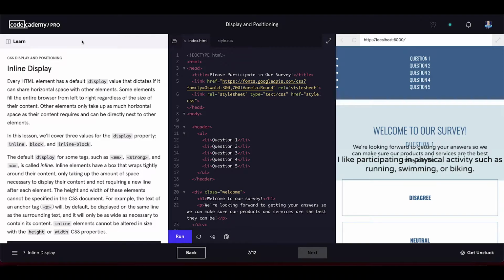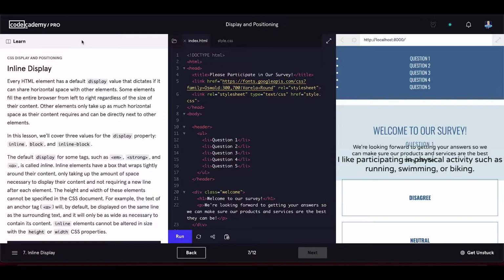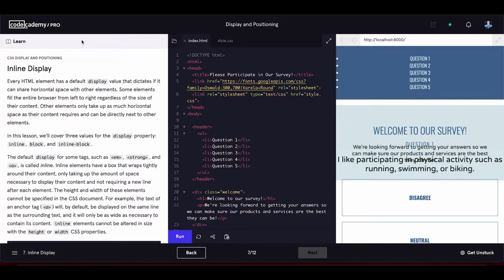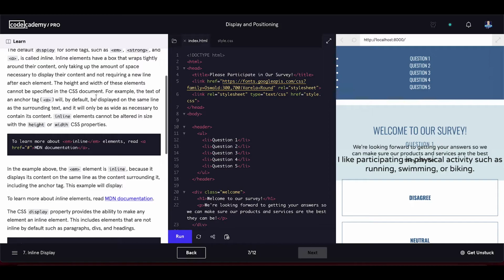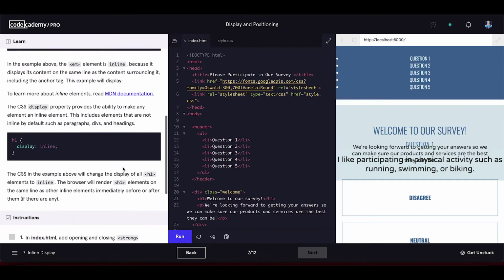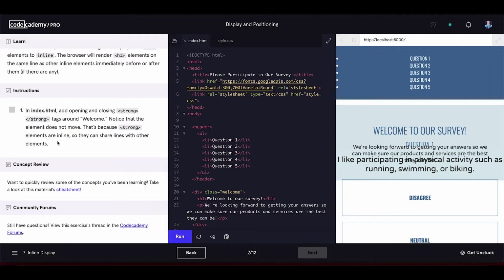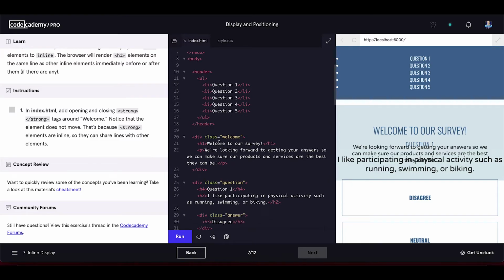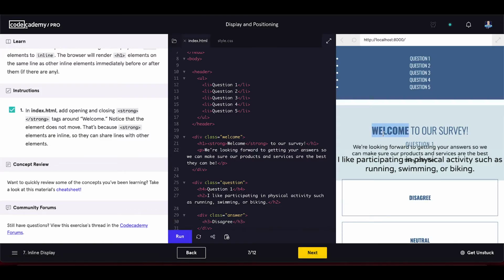Crushing Codecademy PRO WEB DEVELOPMENT career path Challenge - Inline Display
Every HTML element has a default display value that dictates if it can share horizontal space with other elements. Some elements fill the entire browser from left to right regardless of the size of their content. Other elements only take up as much horizontal space as their content requires and can be directly next to other elements.

In this lesson, we’ll cover three values for the display property: inline, block, and inline-block.

The default display for some tags, such as EM, STRONG, and A, is called inline. Inline elements have a box that wraps tightly around their content, only taking up the amount of space necessary to display their content and not requiring a new line after each element. The height and width of these elements cannot be specified in the CSS document. For example, the text of an anchor tag (A) will, by default, be displayed on the same line as the surrounding text, and it will only be as wide as necessary to contain its content. inline elements cannot be altered in size with the height or width CSS properties.

The CSS display property provides the ability to make any element an inline element. This includes elements that are not inline by default such as paragraphs, divs, and headings.